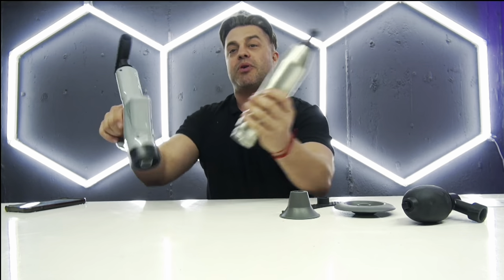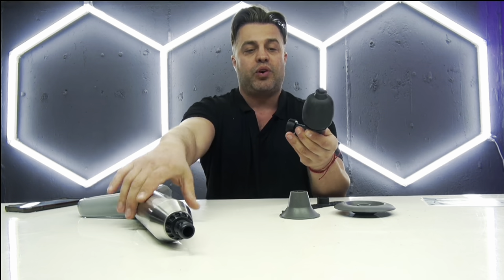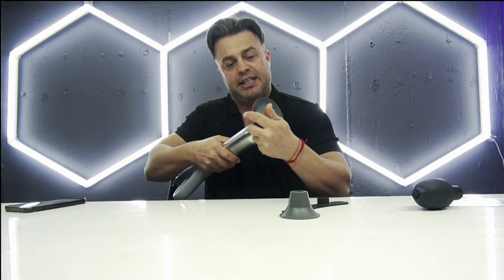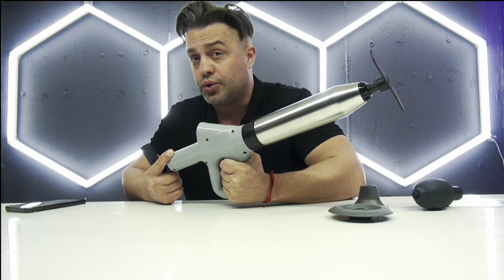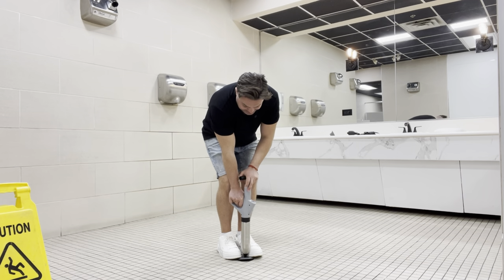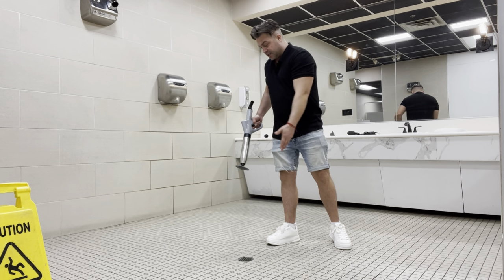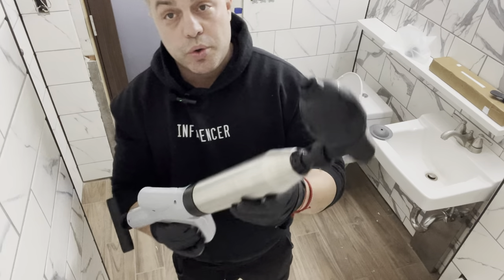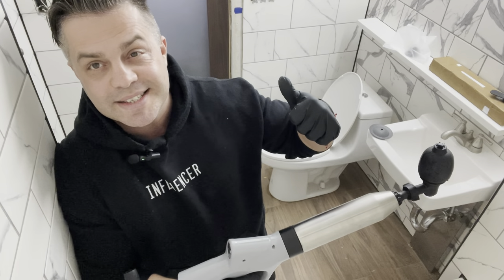Stainless Steel Toilet Plunger 🪠 Usage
Stainless Steel Toilet Plunger, Air Drain Blaster, Drain Clog Remover Tool, High Pressure Drain Blaster Gun with Visual Barometer, Toilet Plungers for Sink, Toilets, Bathroom, Kitchen, Clogged Pipe